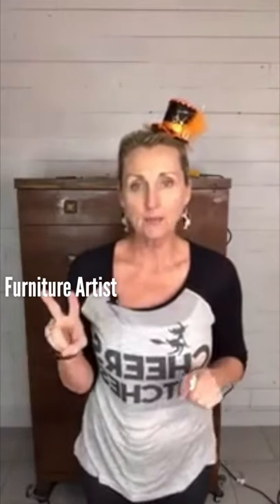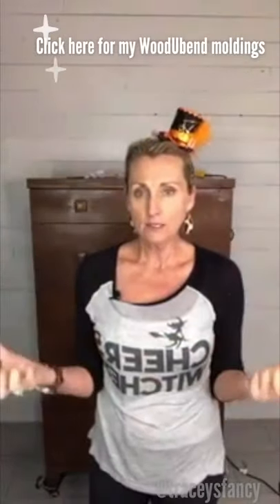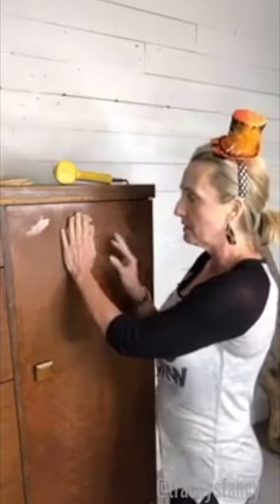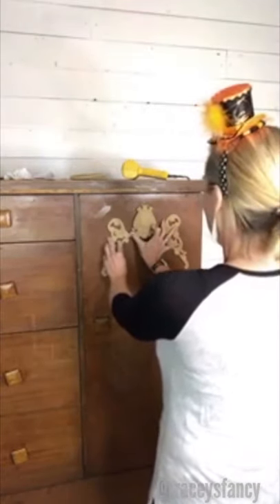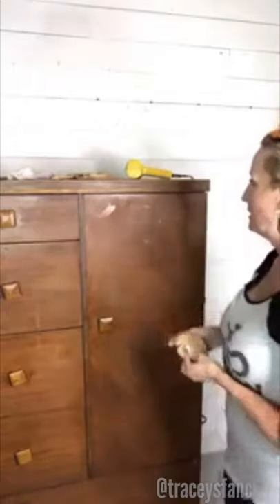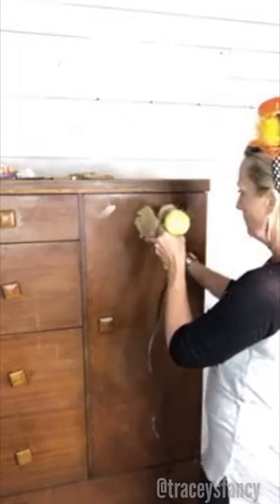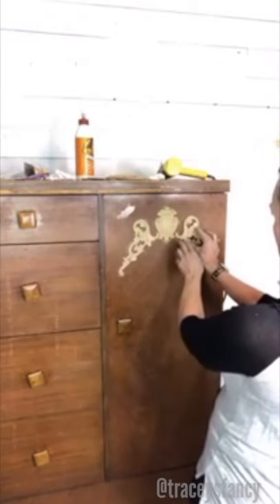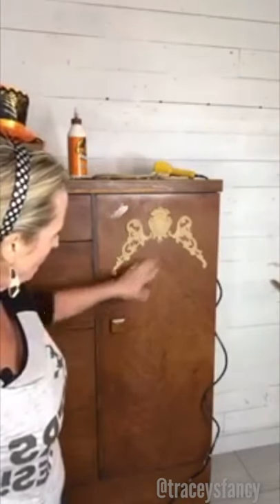How to Create with WoodUBend | Tracey's Fancy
Using WoodUBend molds is an easy way to add character and visual interest to a boring. or really ANY. piece of furniture or flat surface!

I’m breaking down exactly what they are and how I use WoodUBend moldings in this quick little tutorial!

XOXO,
Tracey✨✨